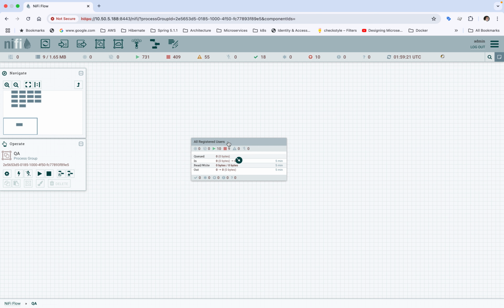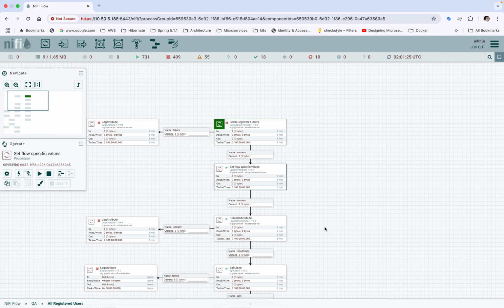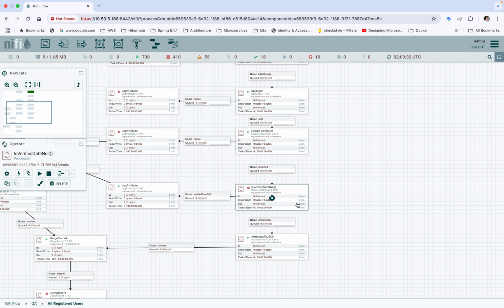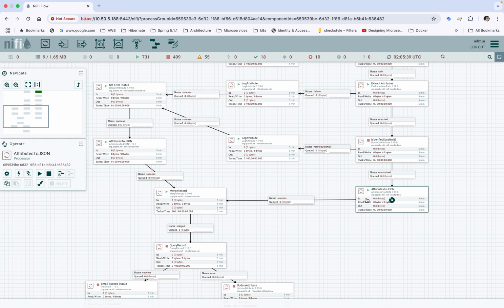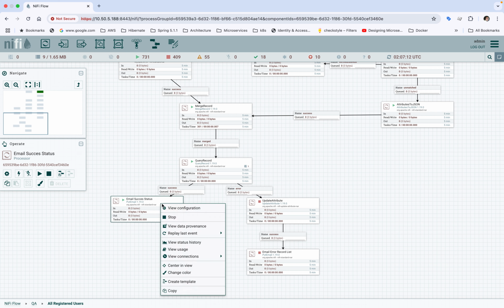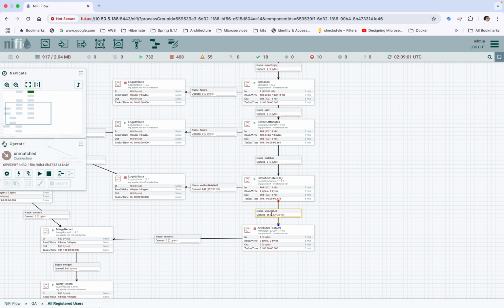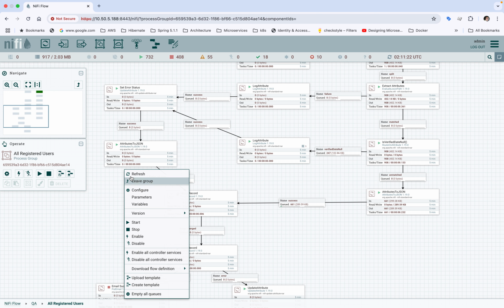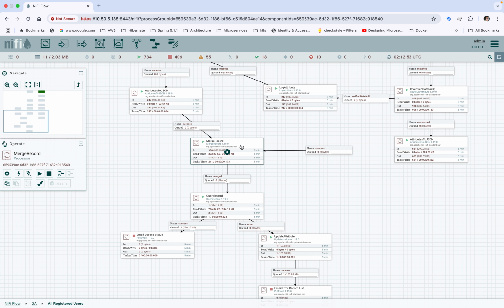How to handle error records gracefully apache nifi ?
This video explains how to handle error records gracefully with Apache NiFi.